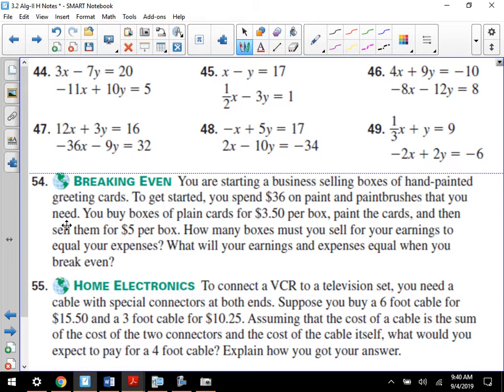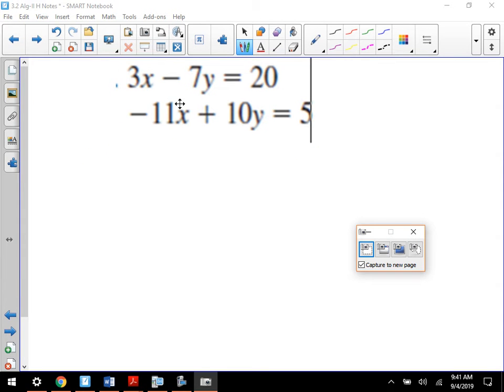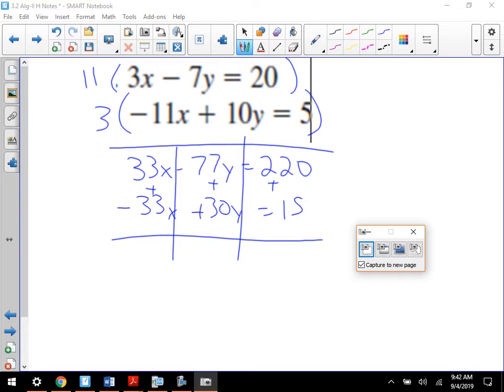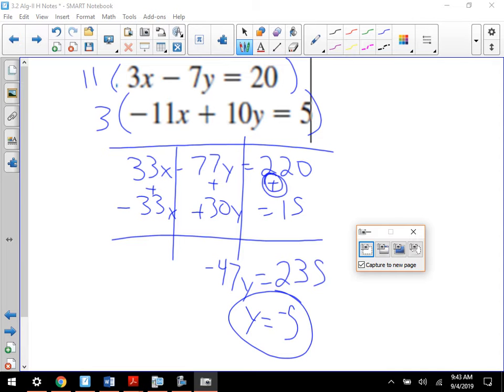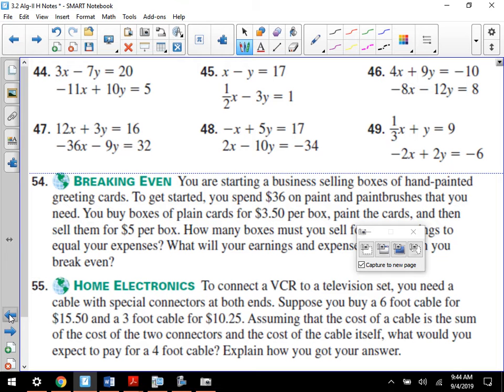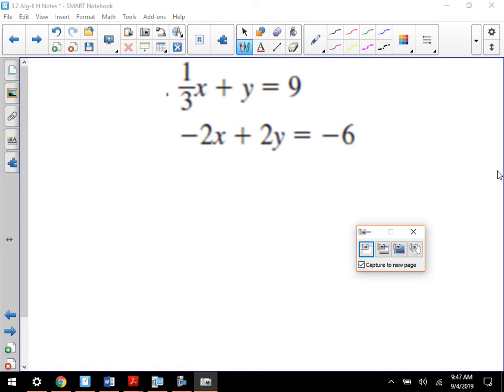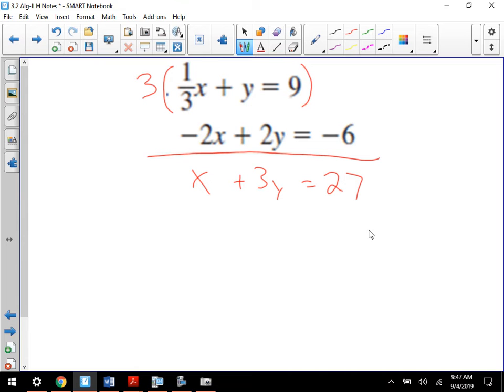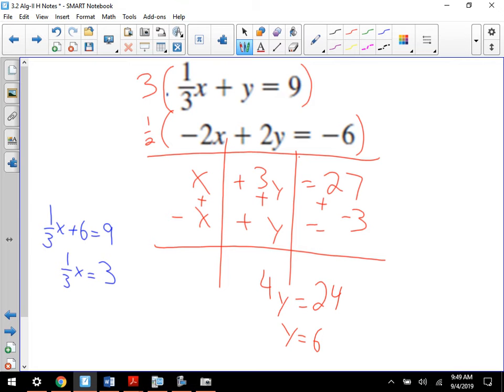September04 3 2 cont p3